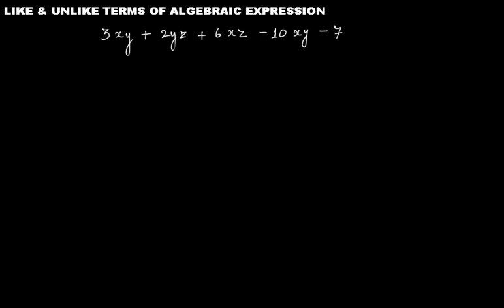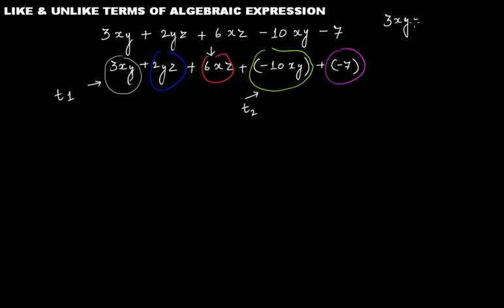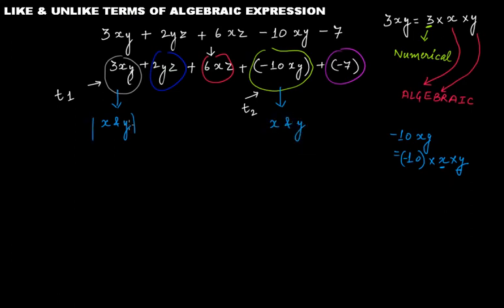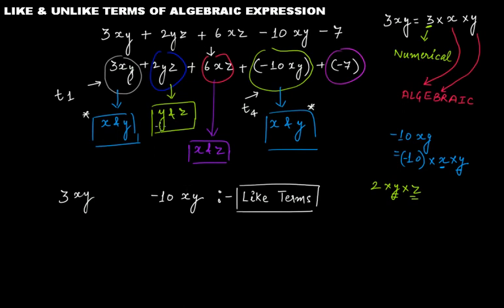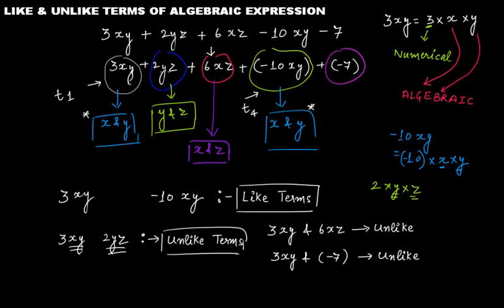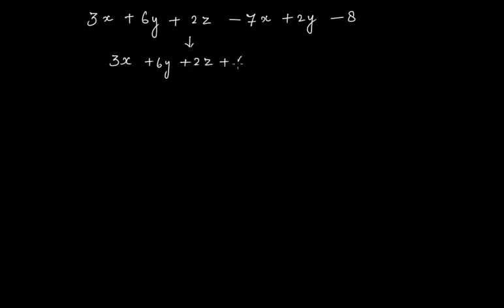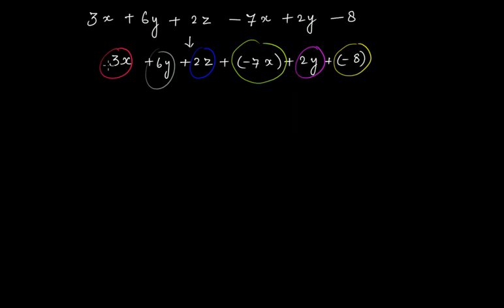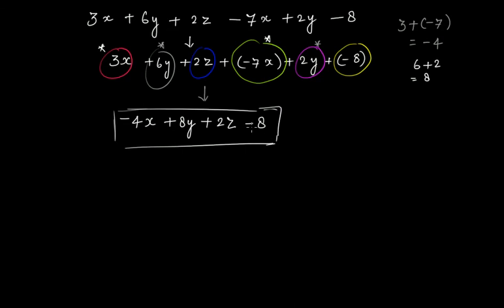Like & Unlike Terms of Algebraic Expression || Algebra || C.B.S.E. Grade 7 Mathematics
This video tutorial covers the following:
(1) Like terms of an algebraic expression.
(2) Unlike Terms of an algebraic expression.

The topics discussed in this tutorial are from the chapter "Algebraic Expressions" that is a part of C.B.S.E. Grade 7 Mathematics.

Please follow the below link to the video tutorial on 'numerical coefficients & literal coefficients of an algebraic expression':

Please follow the below link to the video tutorial on 'factors of terms of an algebraic expression':